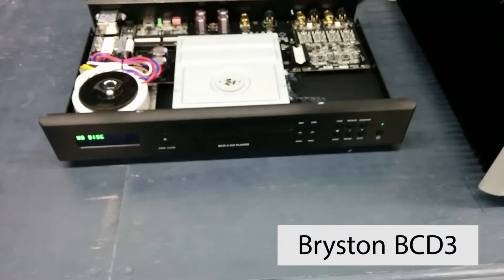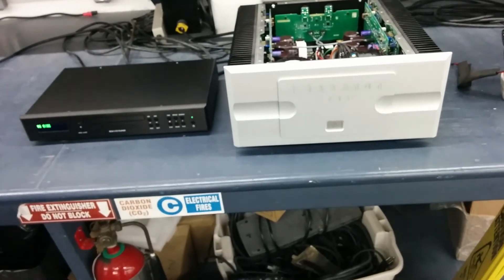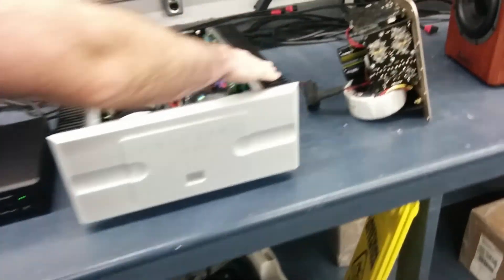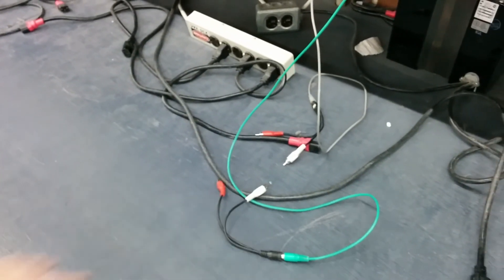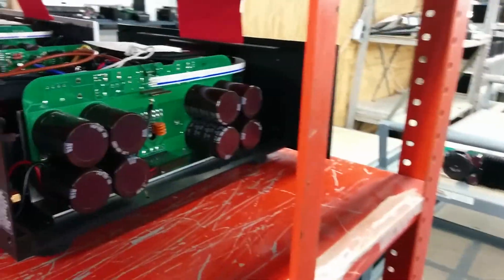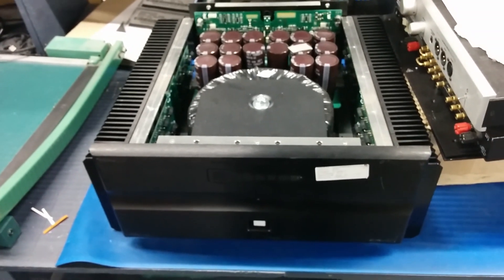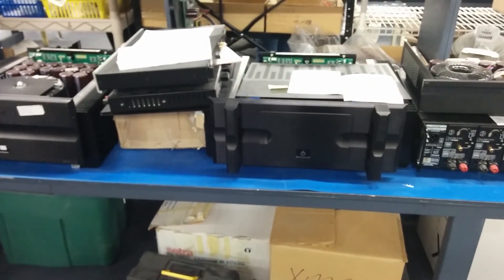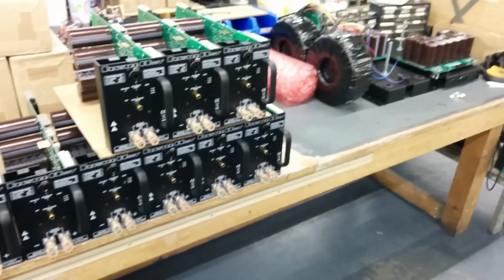Bryston Factory - Peterborough, Ontario Canada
A brief tour of various equipment including some prototypes and a test regime used to verify dependability.